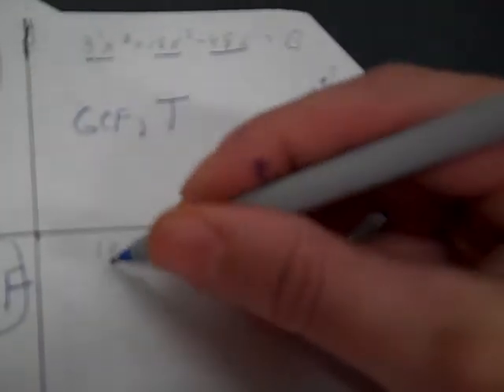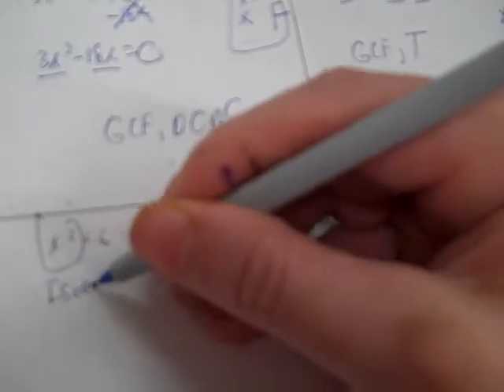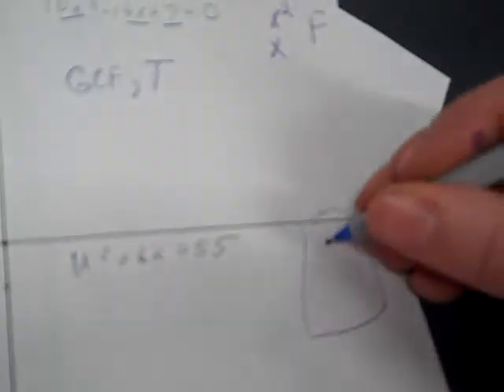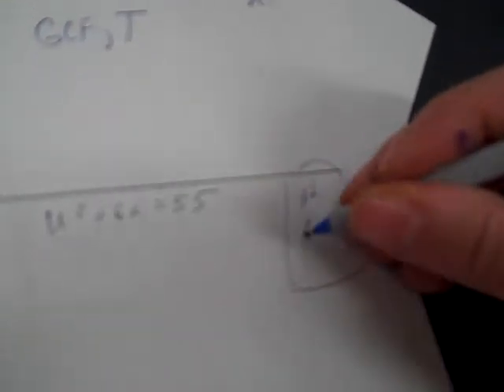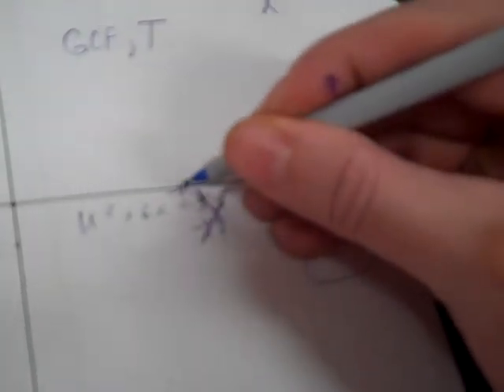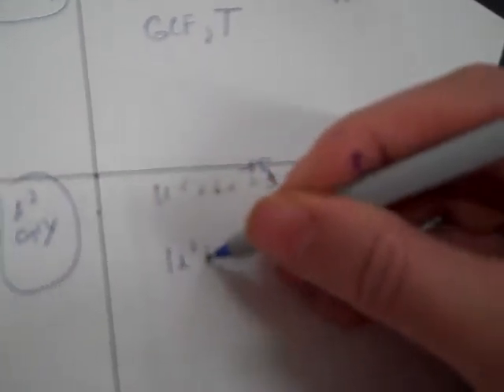Methods to solve